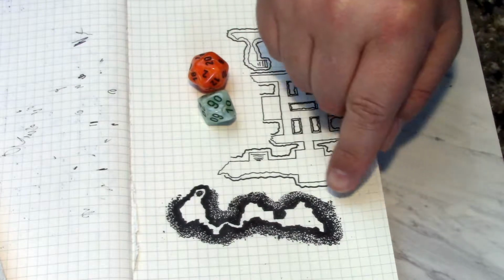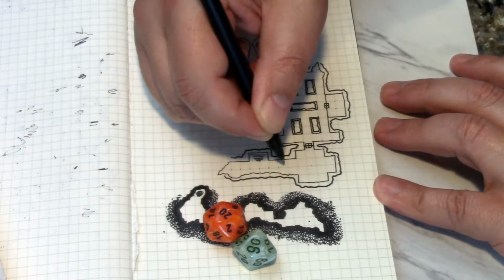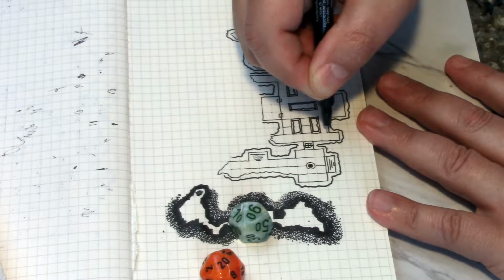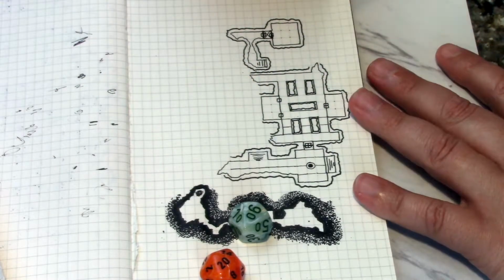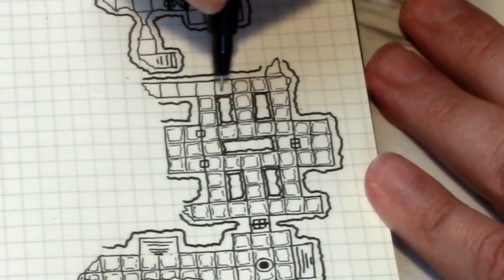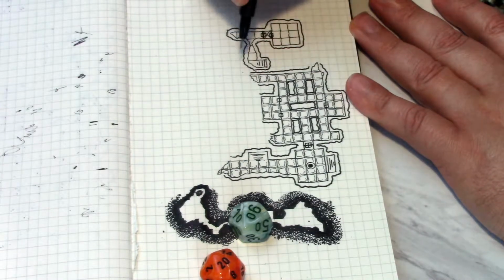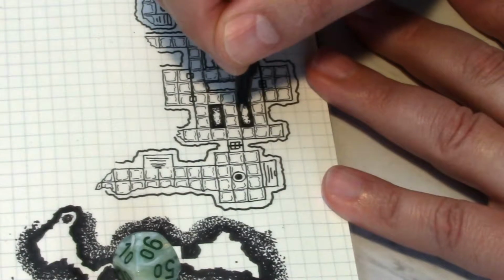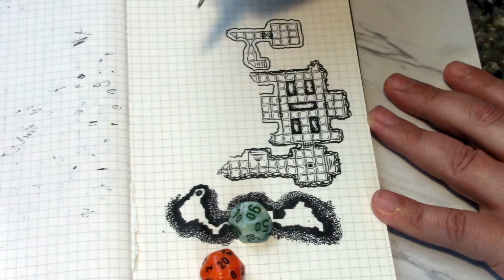Ted Draws Dungeons | Dwarven Citadel Level 3 | Old School Dungeon Maps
Old school dungeon maps influenced by my time playing Dungeons & Dragons.

"Dwarven Citadel Level 3"

Music & Sound Effects Credits:

With much thanks…